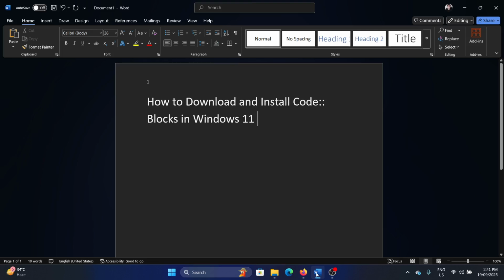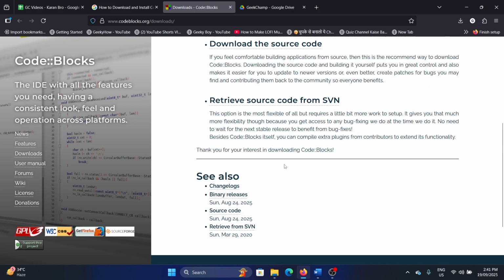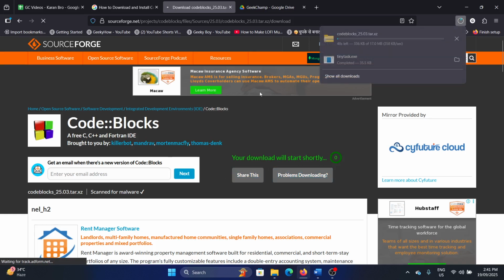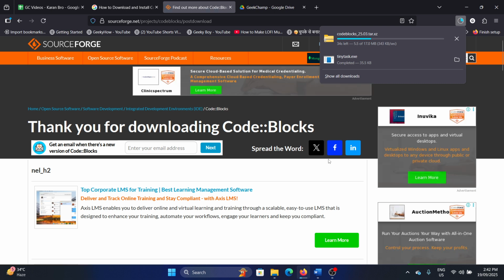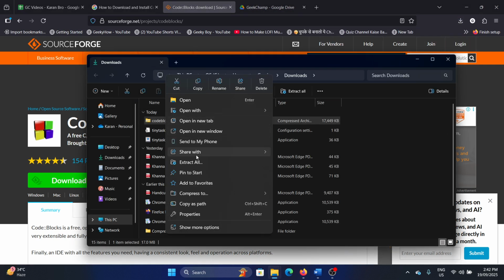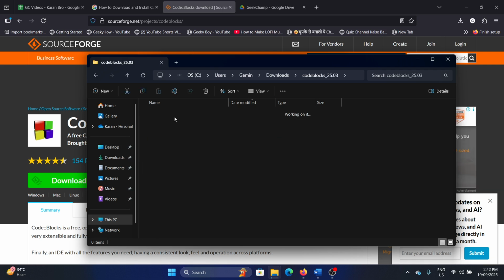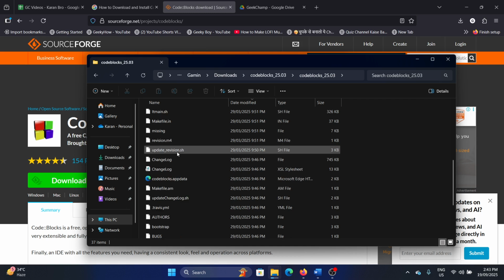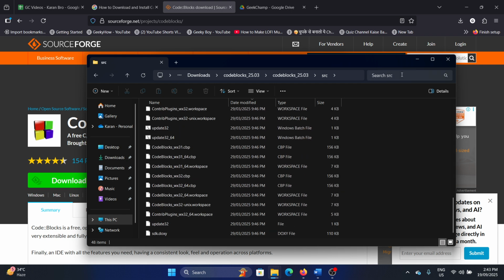How to Download and Install Code Blocks in Windows 11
Video Title : How to Download and Install Code Blocks in Windows 11

If you wish to Download and Install Code Blocks in Windows 11 then please watch this video.